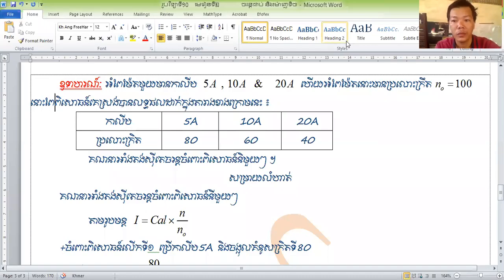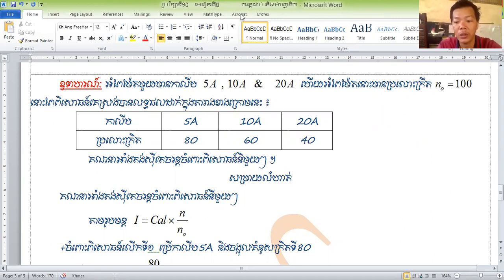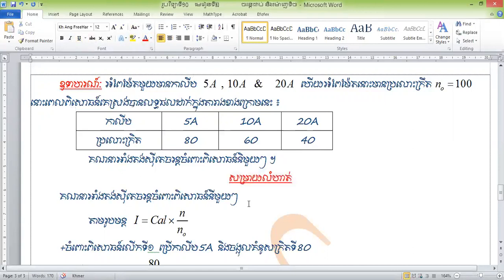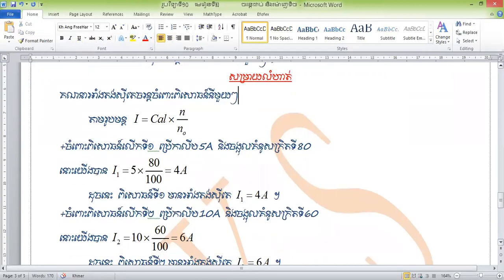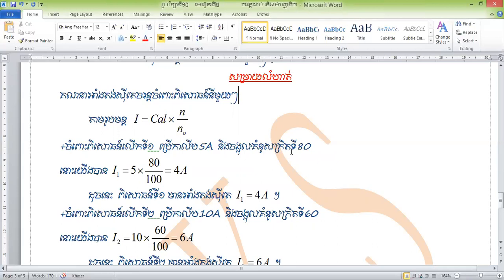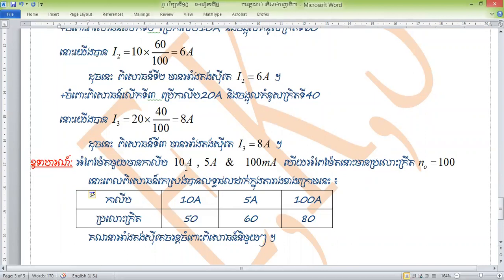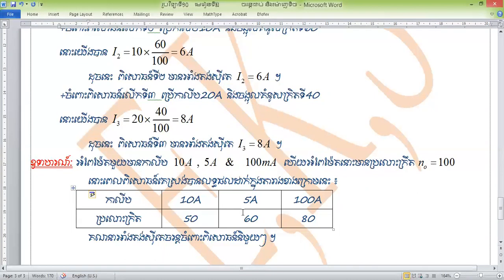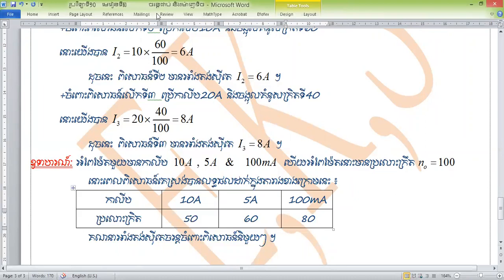មេរៀនទី២ ចរន្តជាប់និងម៉ាញេទិច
កំណែឧទាហរណ៍